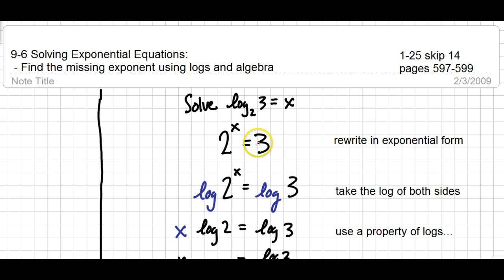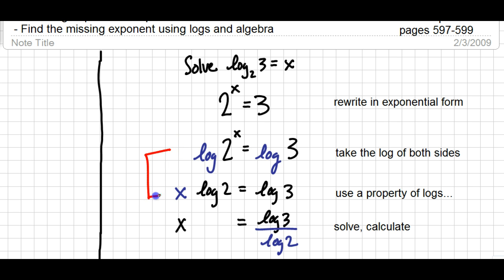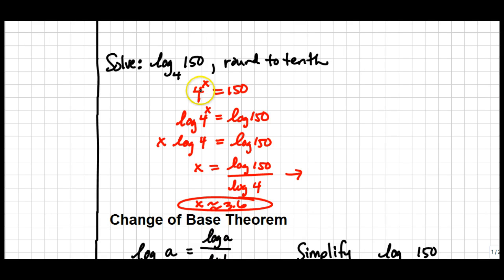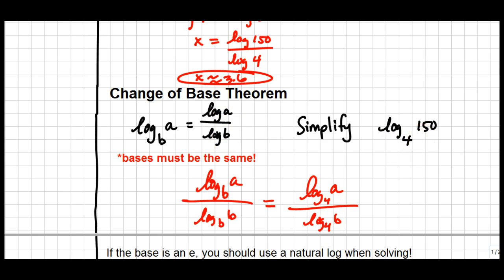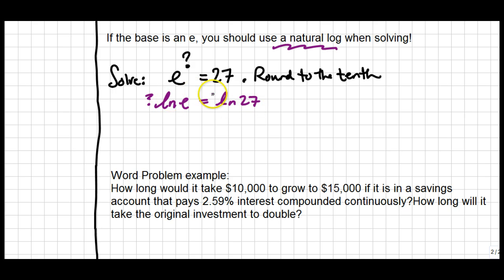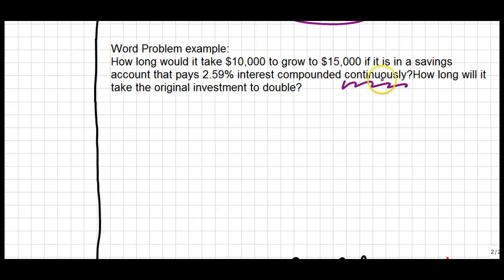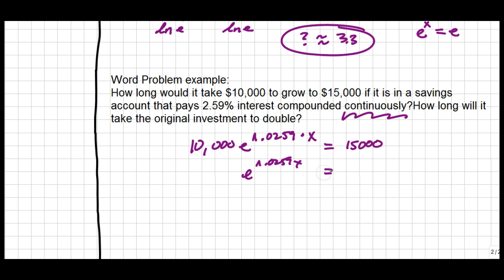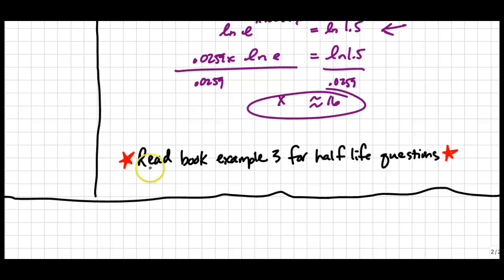FST 9-6 Solving Exponential Equations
Solving with Logs